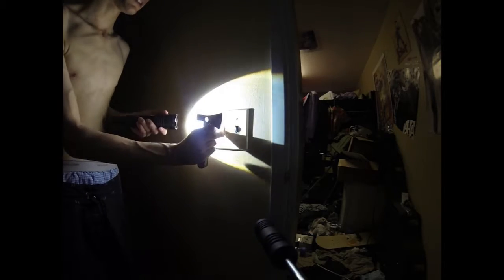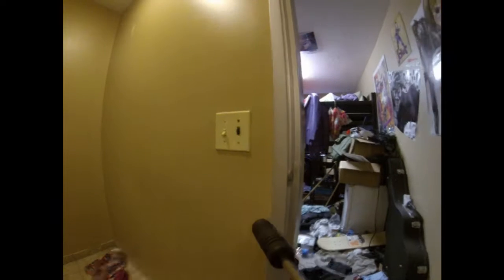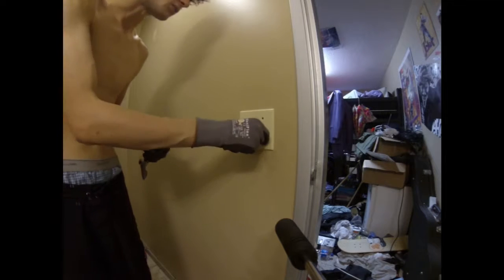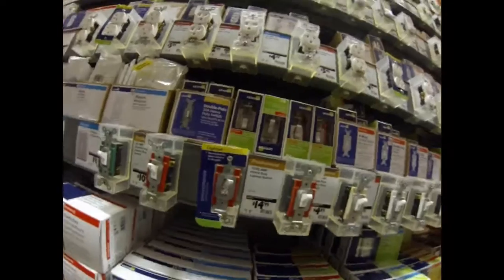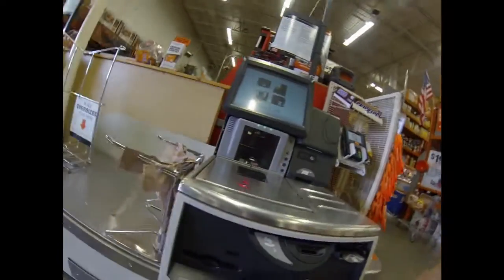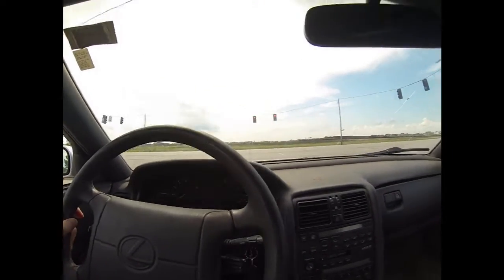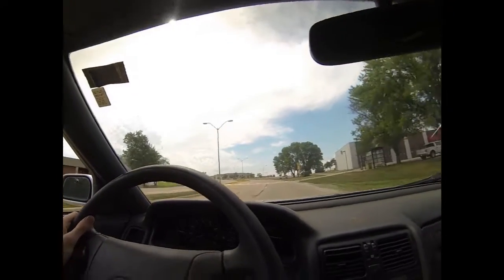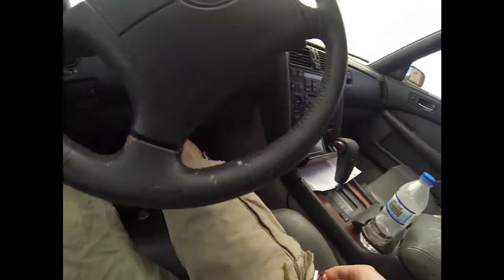Replacing my light switch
My light switch broke at my dorm and I didn't feel like being charge 10 to 20 dollars so I spent 58 cents to do it myself